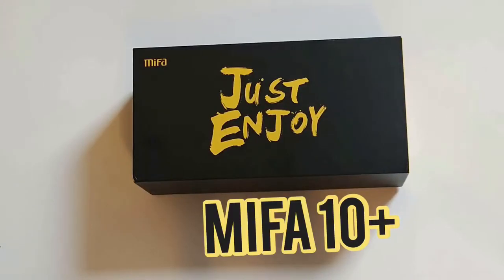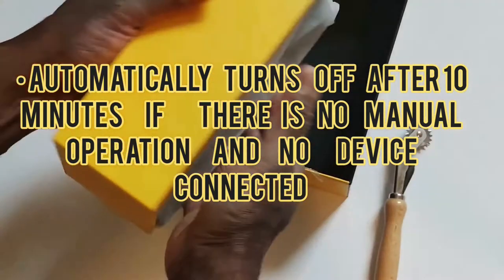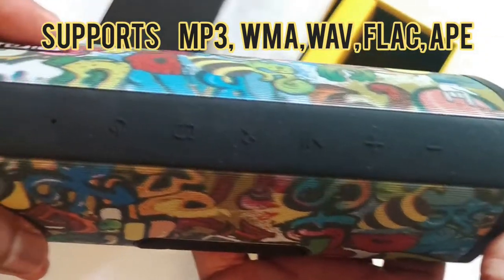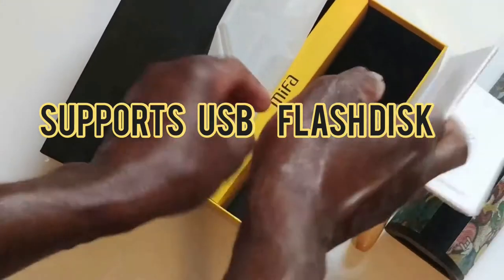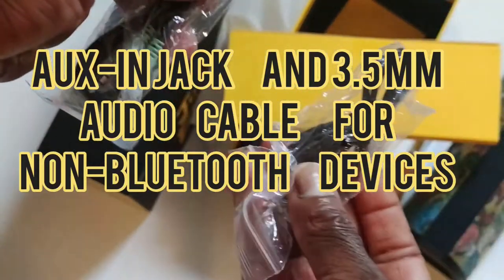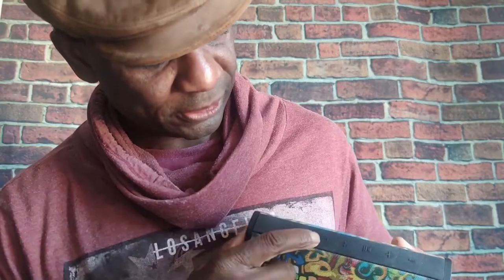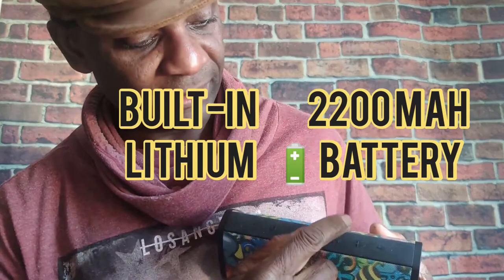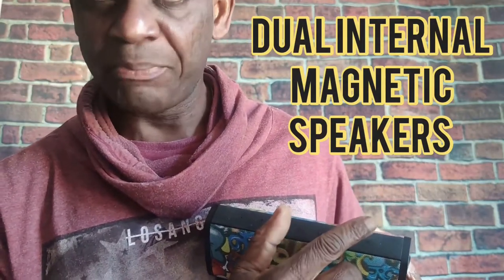Mifa 10 A+Cool Personalized 3D graffiti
3. Mifa A10
4.Mifa f60
You can also find me on:

Cool Personalized 3D graffiti
Personalized 3D printed graffiti with rich colors,
makes you bright and eye-catching wherever use at home or outdoor.
With a unique triangular design and strengthened double mesh cover.
Anti-scratch and shock-resistant features.
POWERFUL 360°
SURROUND STEREO SOUND
2 high performance 45mm full-range loudspeakers +3 passive bass radiators.
Coupled with Class G amplifier, make the sound louder and more powerful.
Water-resistant, enjoy the fun anytime, any place
Dustproof and waterproof design, perfect for home and outdoor use. Can use in the living room, kitchen, washing room, swimming pools, beaches, camp.No worry about water splashing and rain.

Two-Way Voice Call And HD Chat
Enjoy your Phone call, voice or video chat with
omnidirectional HD radio microphone.
2200mAh Long battery life
Built-in 2200mAh lithium battery with 16 hours
playtime also supports playing while charging.

Four ways to play
Support Bluetooth 5.0; High-quality AUX input; U disk and Micro SD card.
Play with FLAC, APE WAV, WMA, MP3 format.

Just pick it up
and take with you
Equipped with a portable lanyard,

PRODUCT PARAMETERS
Basic
ParametersSpeaker Type: Portable Bluetooth Speaker
Supported Storage: Up to 32GB Micro SD
card and USB disk
Battery: Built-in 2200mAh Lithium battery
Charging time: About 3.5 hours with DC5V-1A
output adapter
Technical
ParametersLoudspeaker：45mm Internal magnetic trumpet*2 +Runway radiator + trapezoid radiator *2
USB Standard：USB2.0、compatiable with USB1.1
Play ModeSupport Bluetooth wireless playback Support TWS wireless stereo
Support micro SD card and USB plug and play
File formats APE, FLAC, WAV, WMA. MP3
Product dimensionSize：188×70×73mm
Net weight：475g（including the built-in lithium battery）